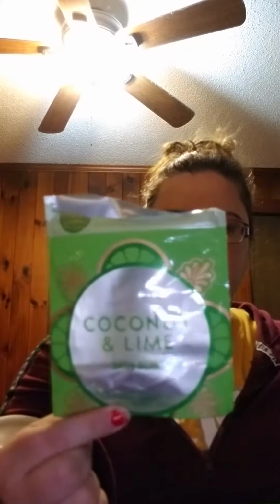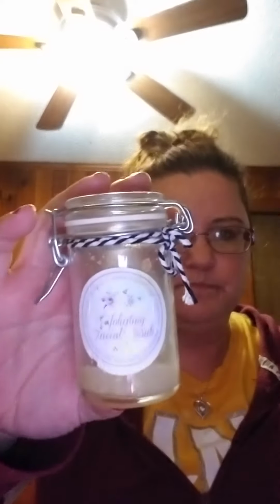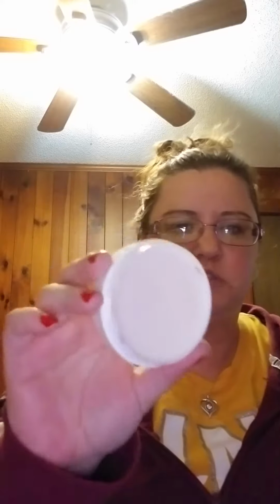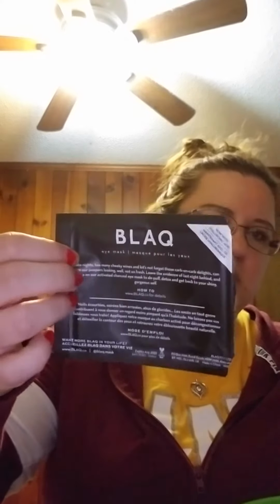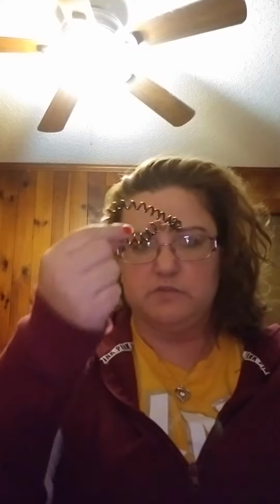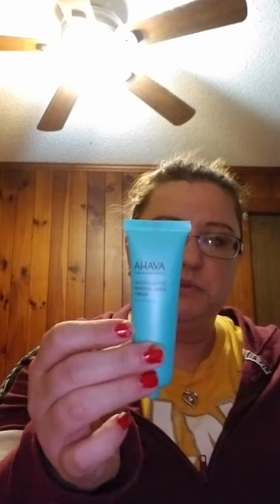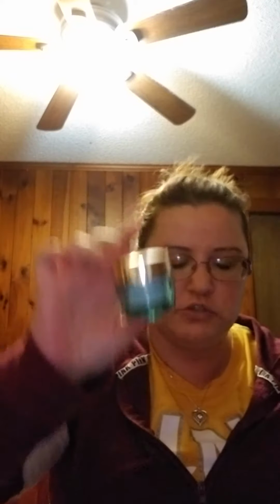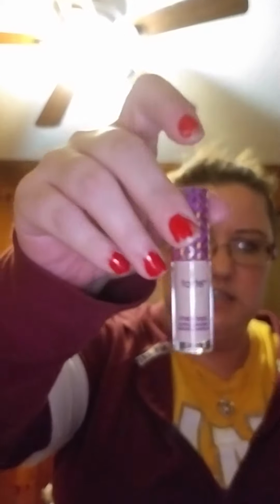Finished it Friday. Empties.